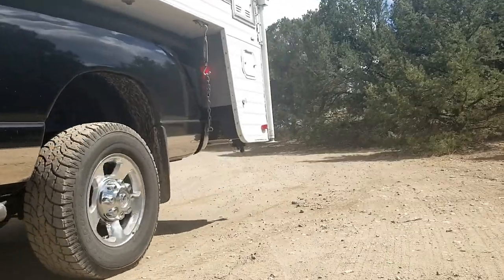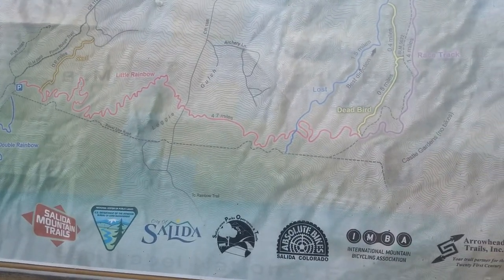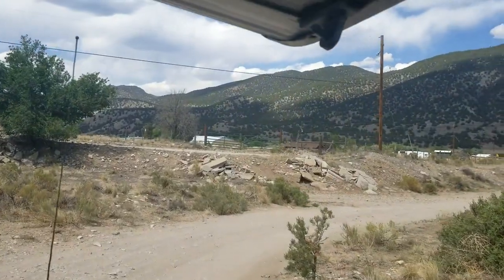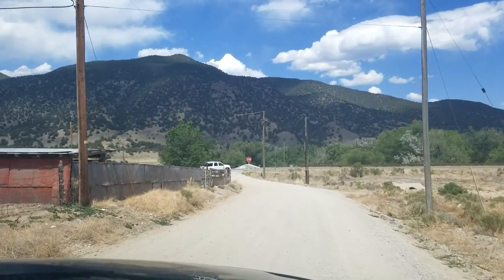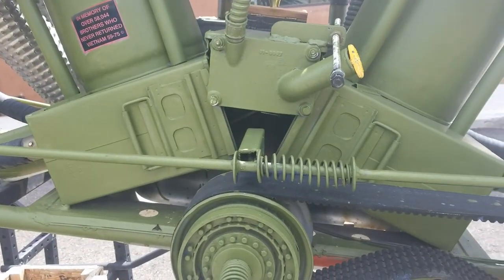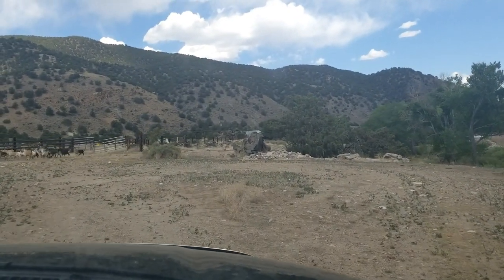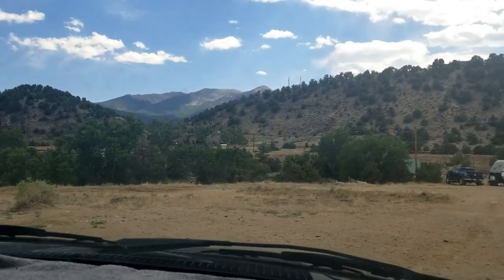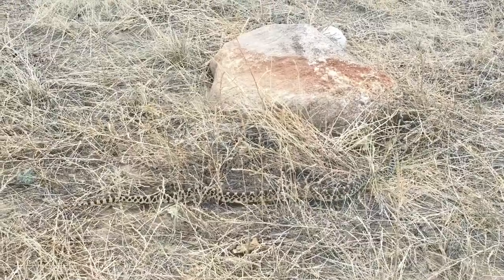Super Chopper Dedicated To Our Vets, What Type Of Snake Is It Full-Time RV Living And Travel Vlog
STICKERS ~ Size: 2 1/2" x 6"
1 for $5.00 or 2 for $8.00 (One address per purchase)
* Orders Outside the USA add additional $1.00
PLEASE LEAVE A MAILING ADDRESS IN MESSAGE ON PAYPAL, THANK YOU!

*Camper: 2004 Lance 1025 Lite
*Cameras:  Samsung Galaxy S8+ and Fuji XP
*Editing Software: Filmora
Computer: ASUS I7 7th Gen.